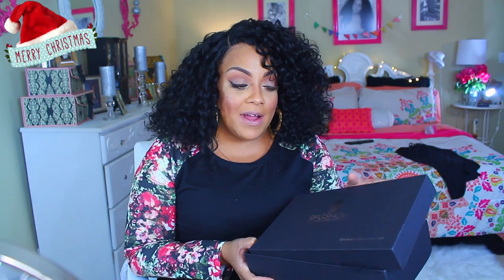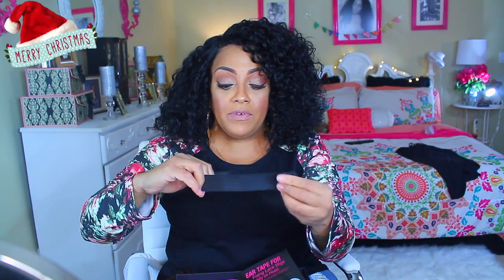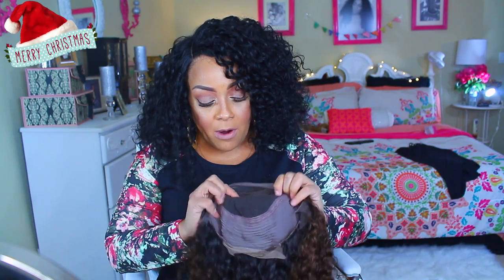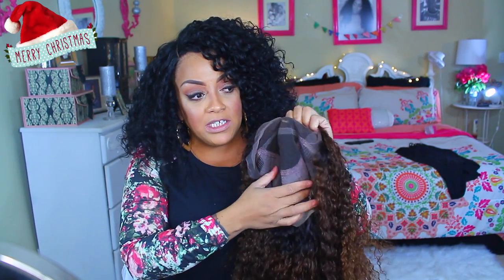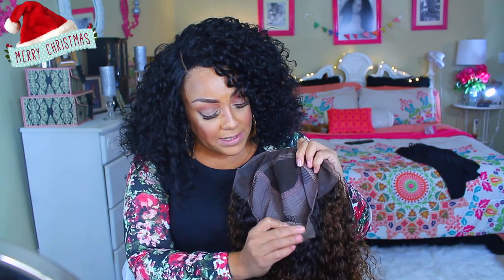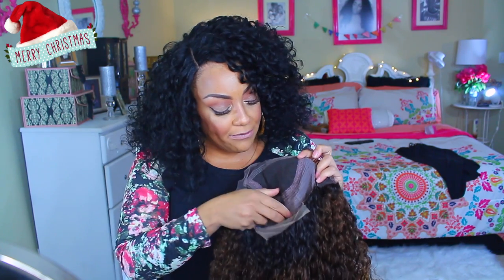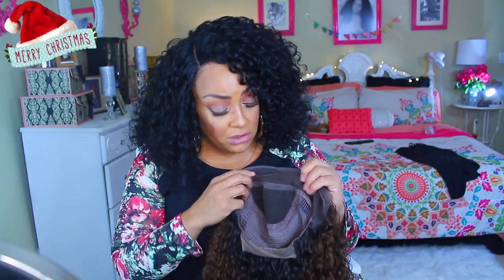BEFORE & AFTER ❤ WIG TRANSFORMATION ❤ rpgshow.com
Cap COnstuction Cap- B LACE FRONT

SOME OF MY FAVORITE SITES